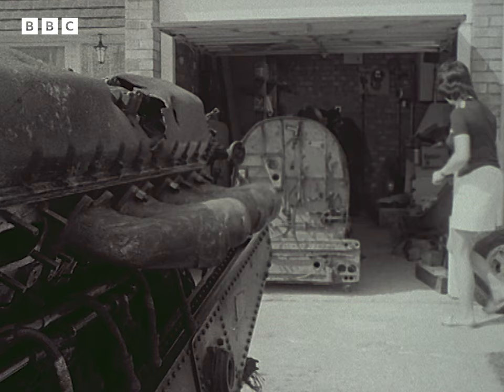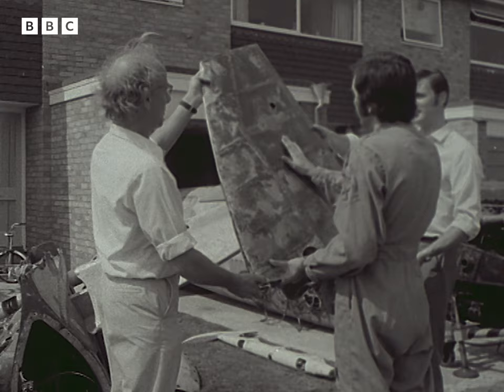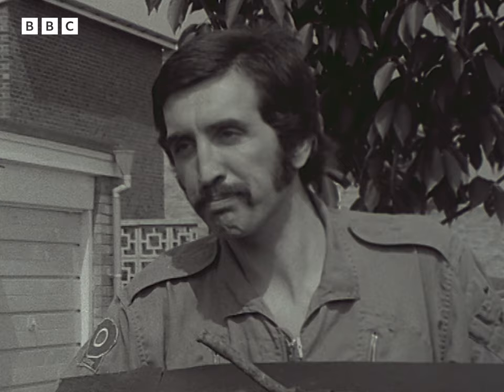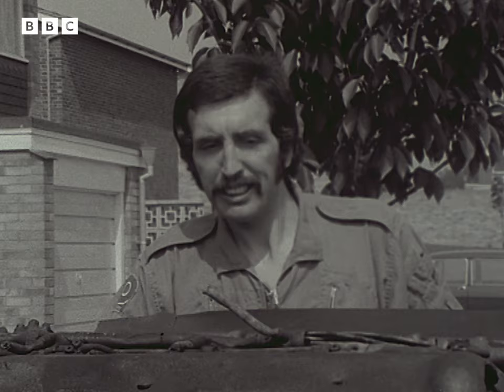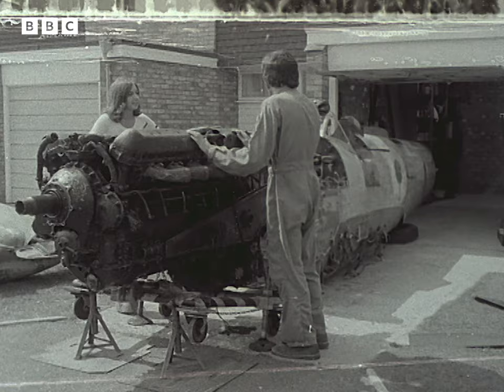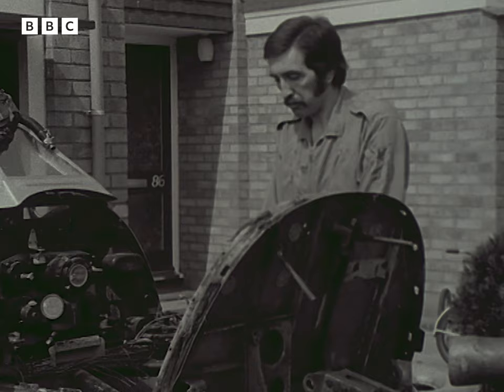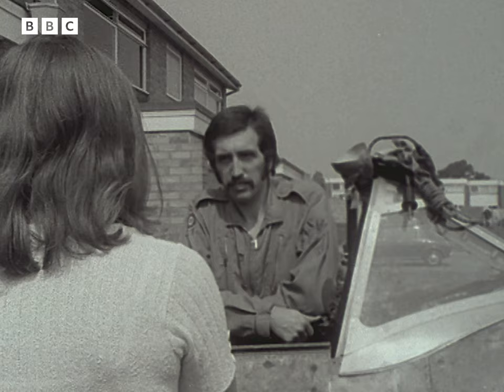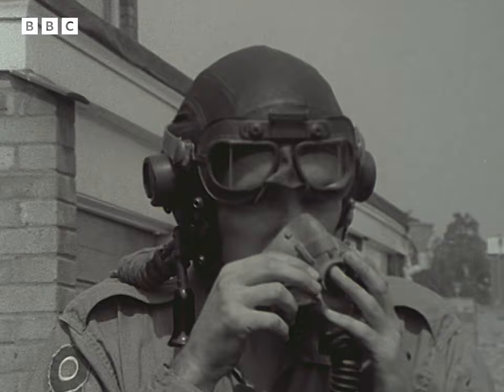1973: Luton man's GARAGE SPITFIRE REPAIR | Nationwide | Weird and Wonderful | BBC Archive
Peter Arnold, car worker by day, but in his spare time he is the owner and repairer of a Seafire Mk 46 - a unique naval iteration of the Spitfire.

This clip is from Nationwide, originally broadcast 21 August 1973.

You have now entered the BBC Archive, a time machine that will transport you back to the golden age of TV. Let us educate, entertain and enlighten you with classic clips from the BBC vaults.